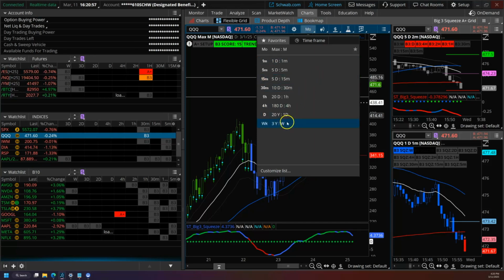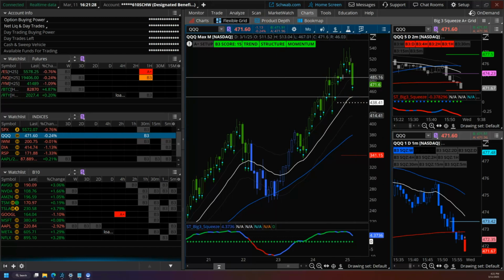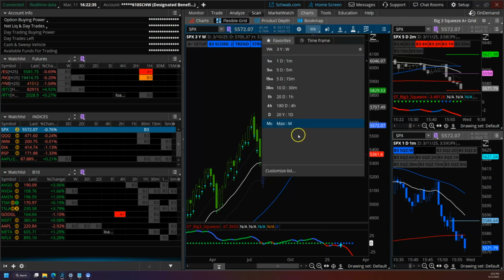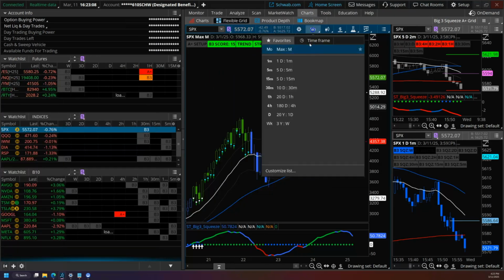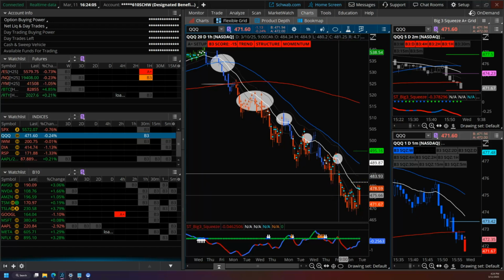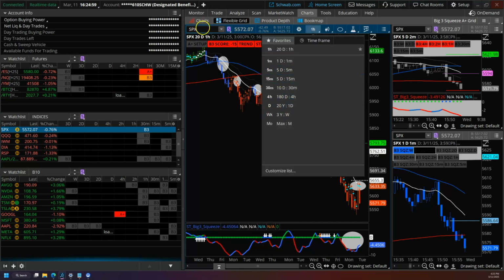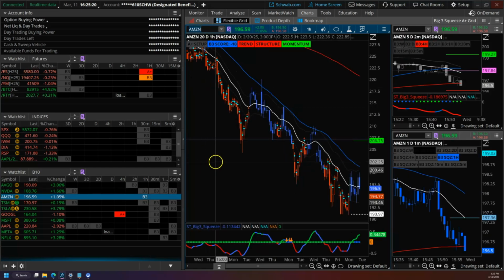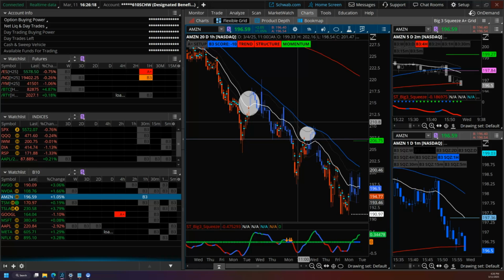CPI Short Squeeze? (SPX + QQQ Levels) | Taylor Horton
🚀 Sign Up for the FREE Focused Trades Newsletter for my FREE stacked EMA label, weekly watchlists, and market insights